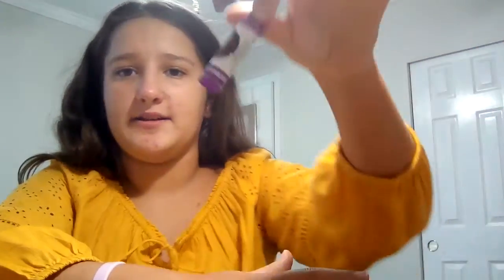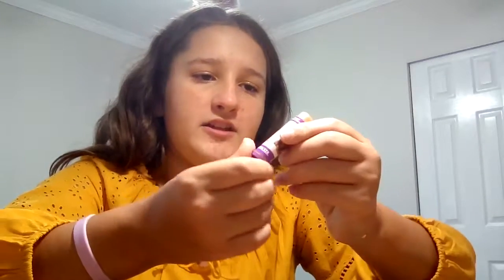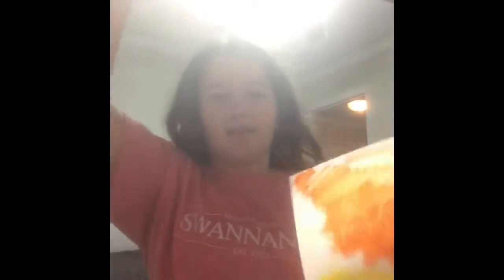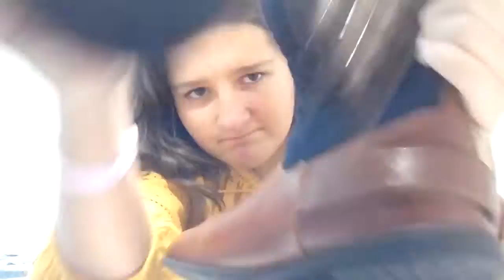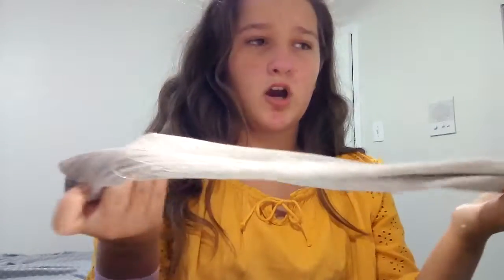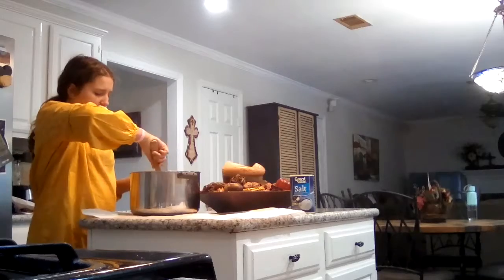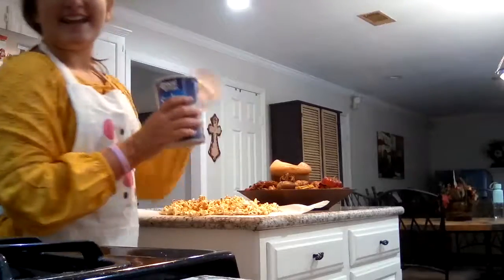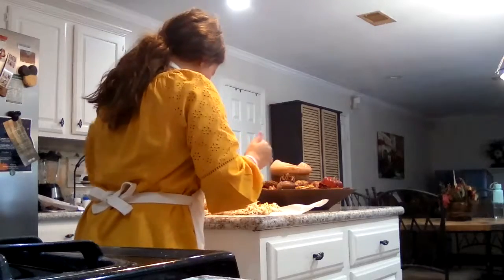FALL LIFE HACKS I THIS IS MAIZY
Love y’all ❤️
Byyyyyyyyyyyyyyyyyyyeeeeeeeeee